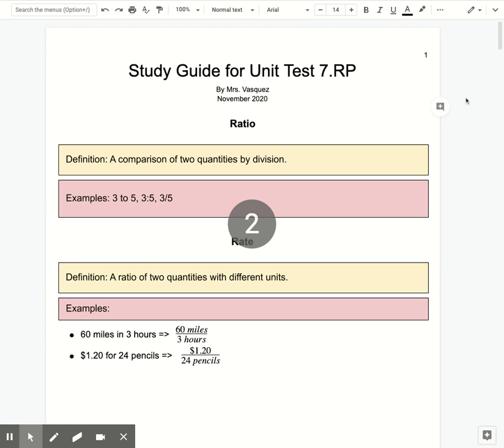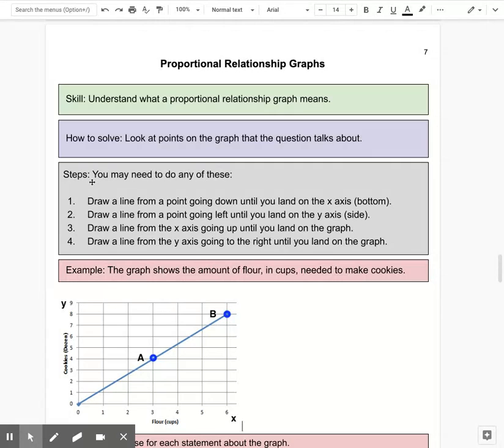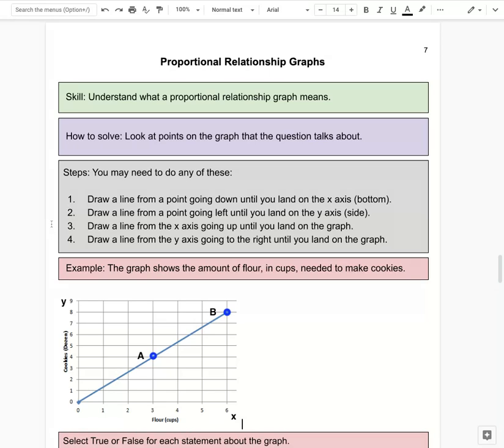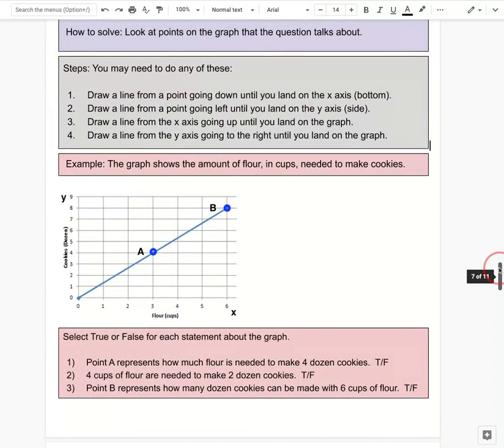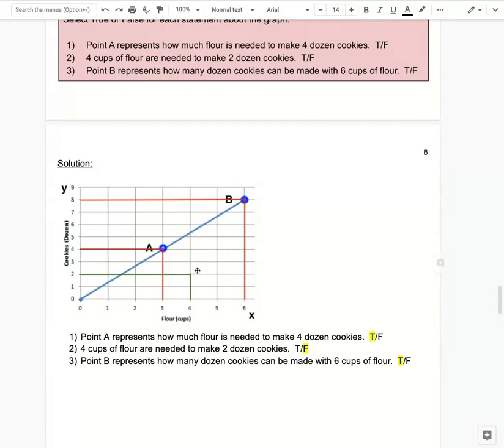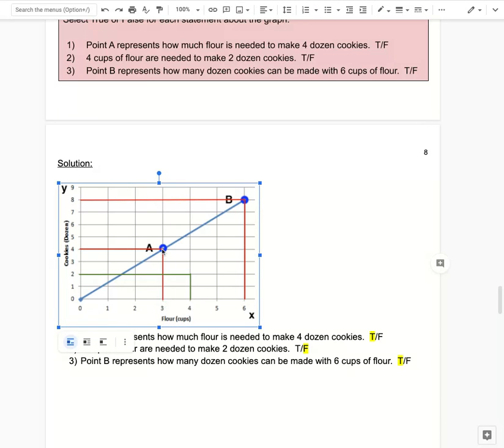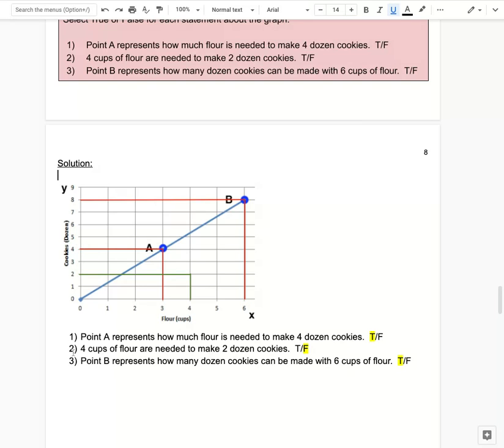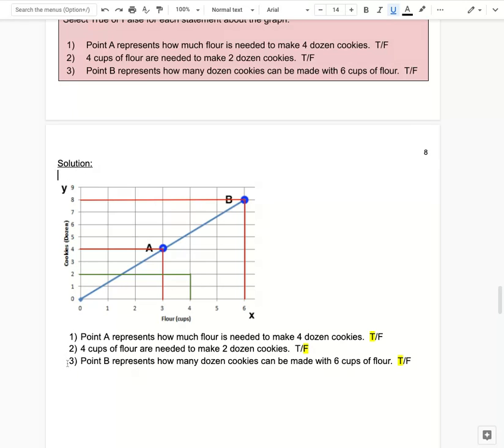Study Guide for Unit Test 7.RP - Part 4